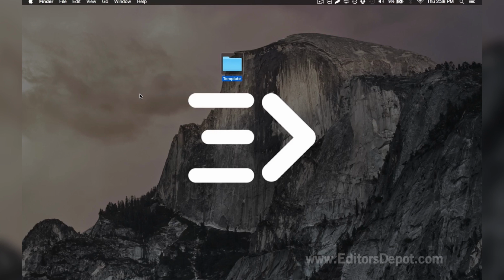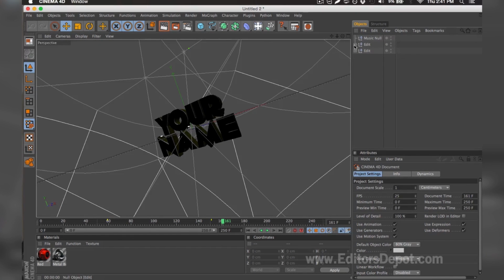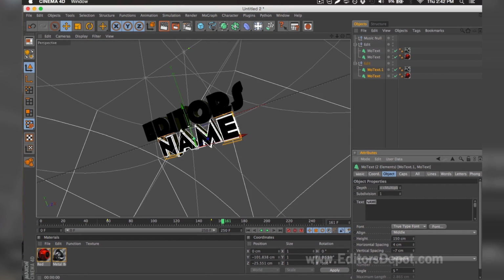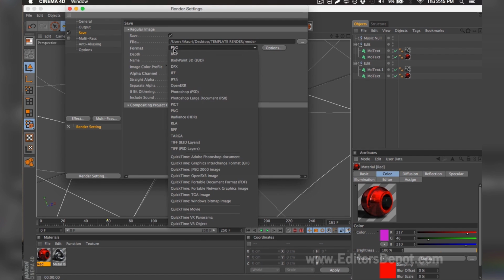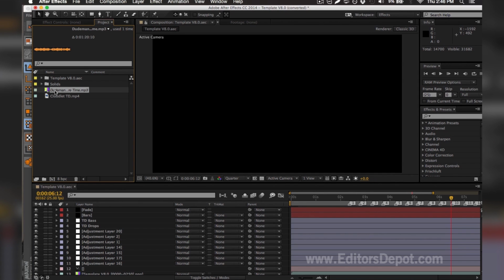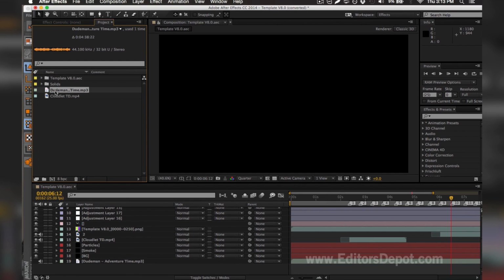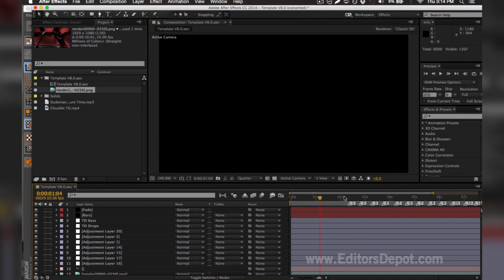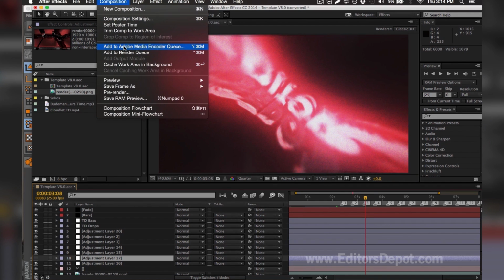SWEET C4D & AE 3D INTRO TEMPLATE FREE!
This AMAZING template is free for you to download and edit for your own YouTube channel. This template will make your channel look extremely professional! Like this template?